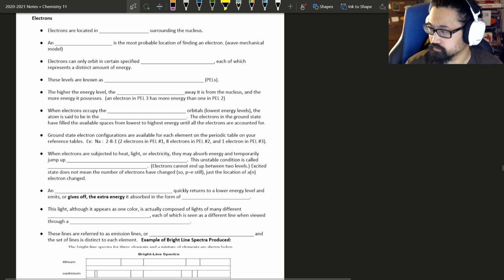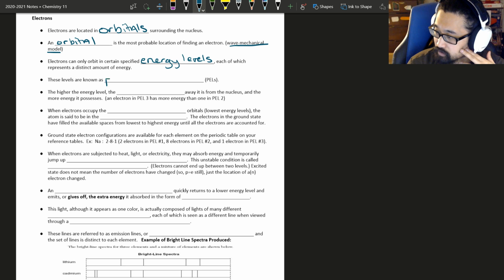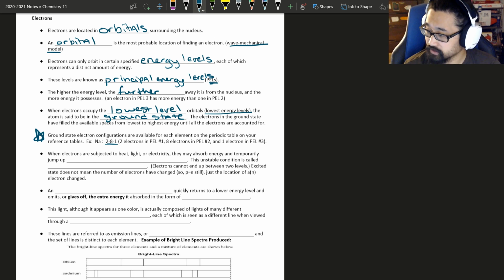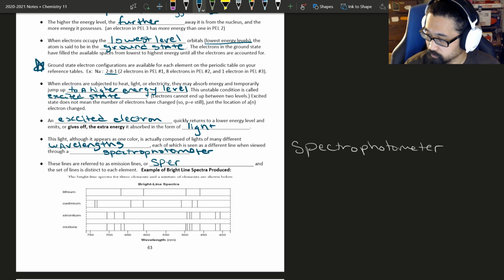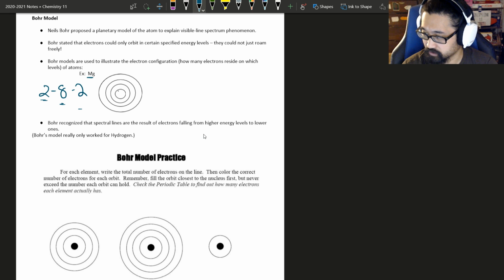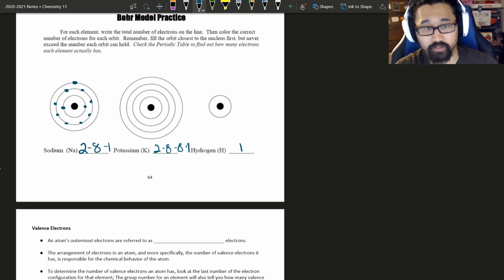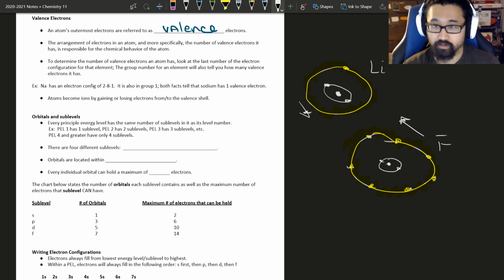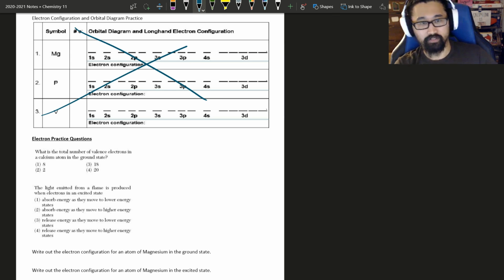Introduction to Electrons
3/5/21 C Day

Electrons play a crucial role in...basically all of chemistry. We'll spend quite a bit of time talking about them and their interactions.